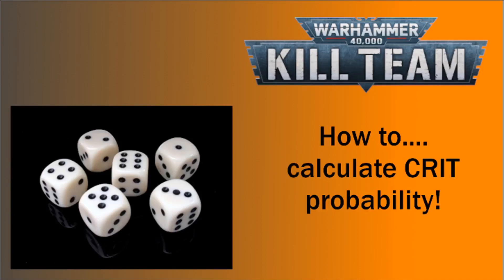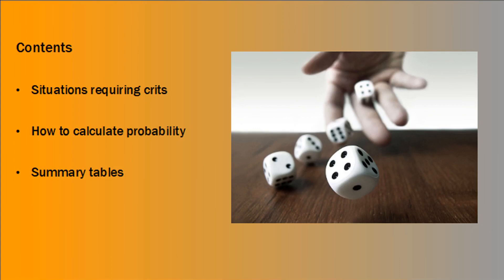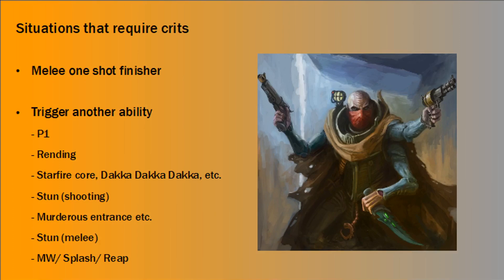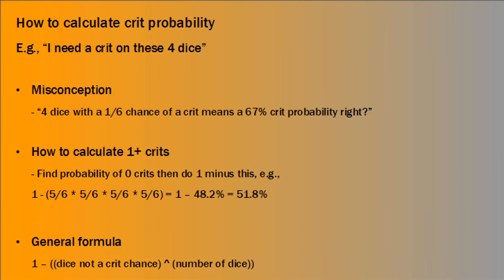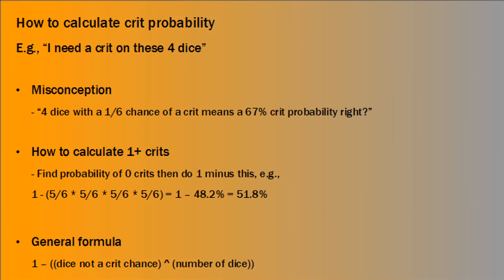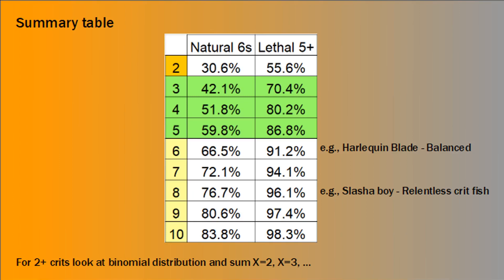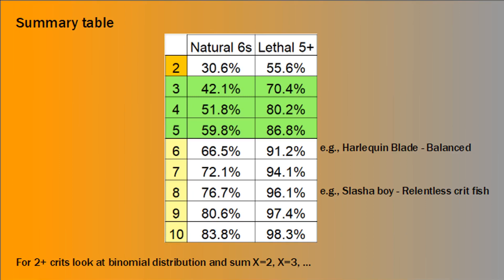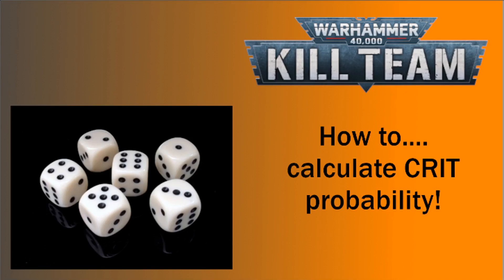How to calculate CRIT probability in KILL TEAM! A tutorial on dice maths